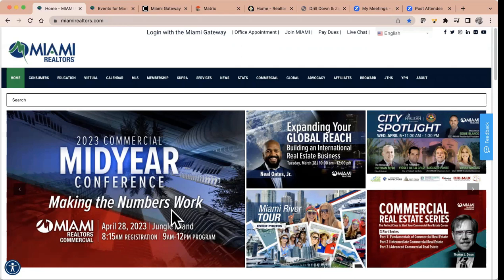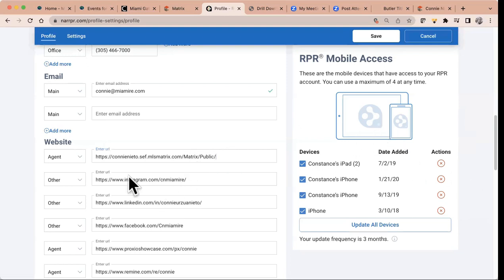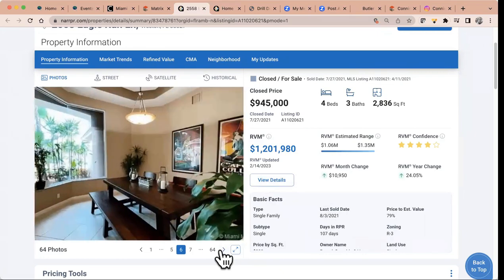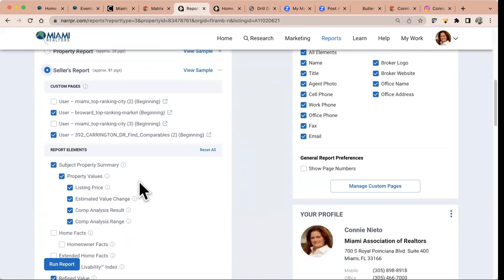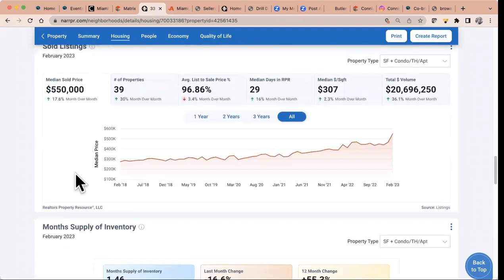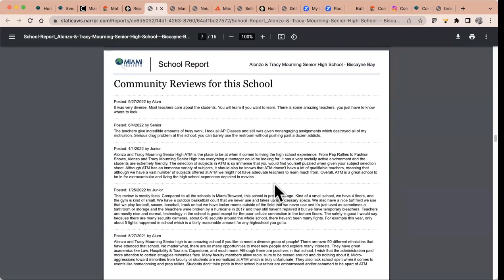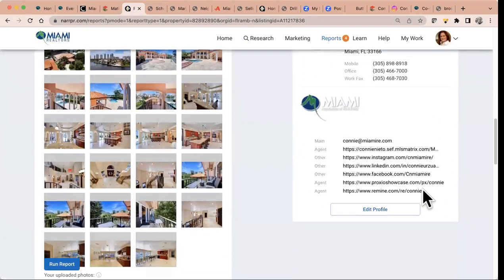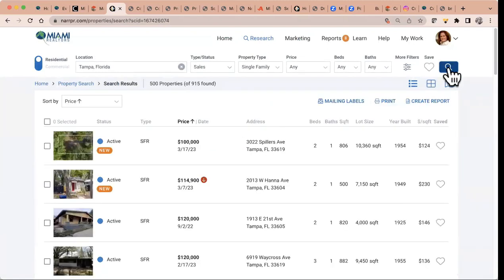RPR Residential March 2023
Realtor Property Resource